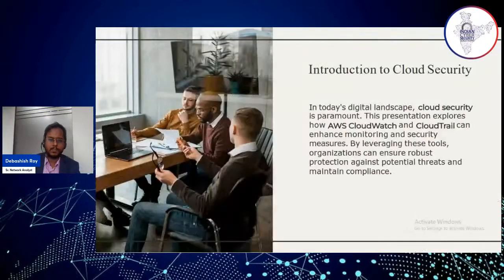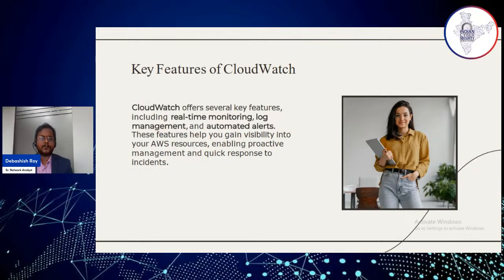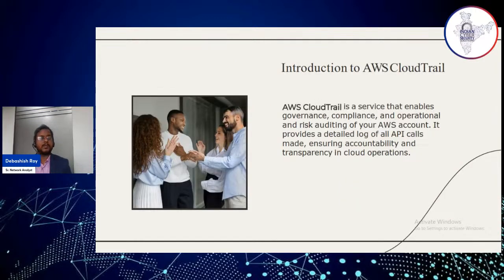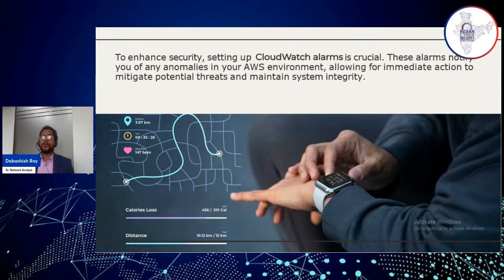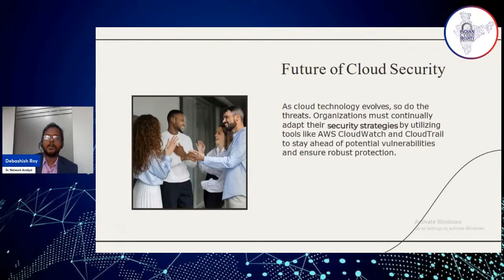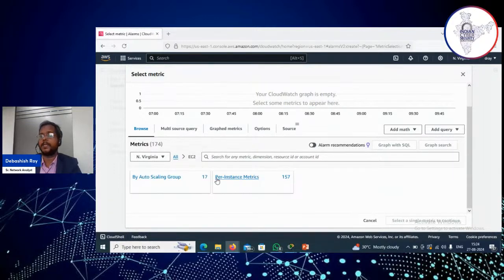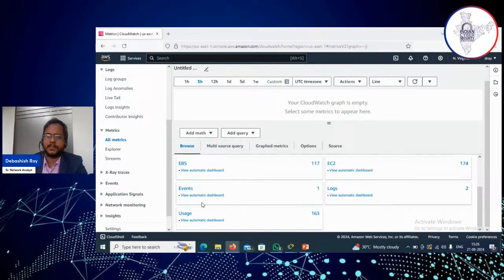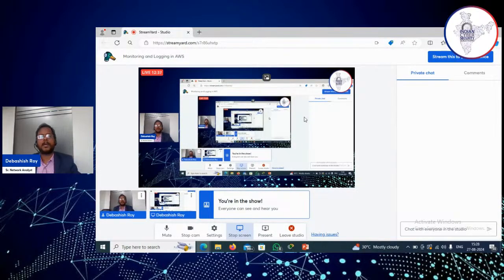Monitoring and Logging in AWS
📊 Join us for an insightful live session on Utilizing CloudWatch, CloudTrail, and Other Monitoring Tools to ensure system health and compliance! Learn how to monitor your AWS environment effectively, gain real-time insights, and maintain compliance with industry standards. Perfect for cloud administrators, security professionals, and IT managers looking to enhance their monitoring capabilities. Don’t miss this essential guide to AWS monitoring! 🌐🔍